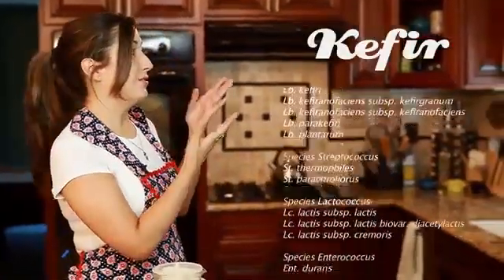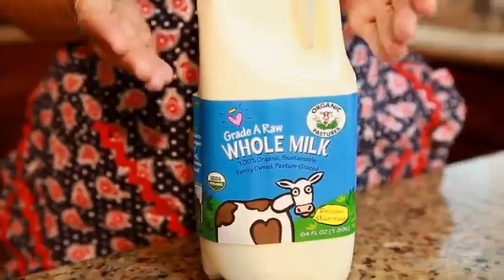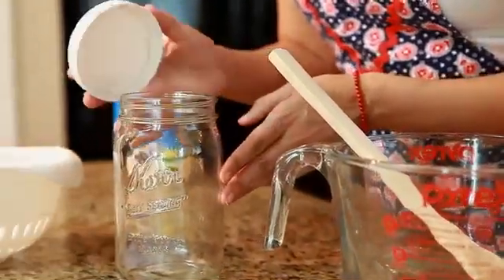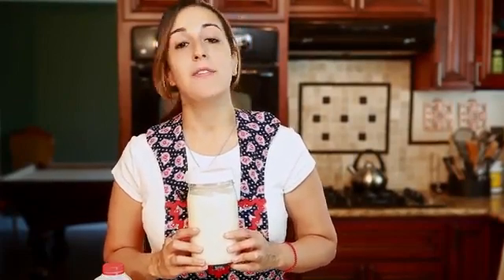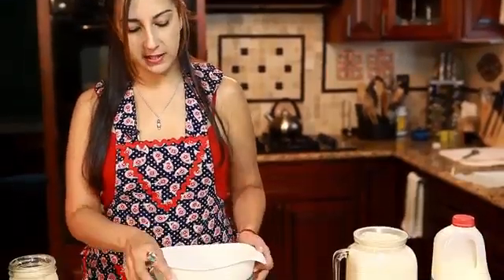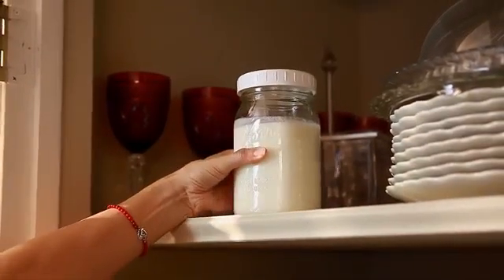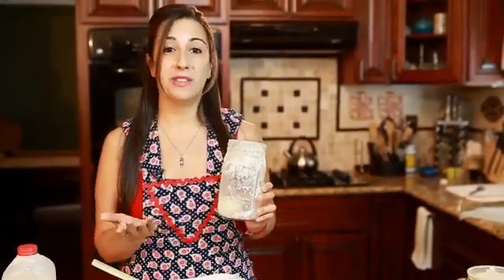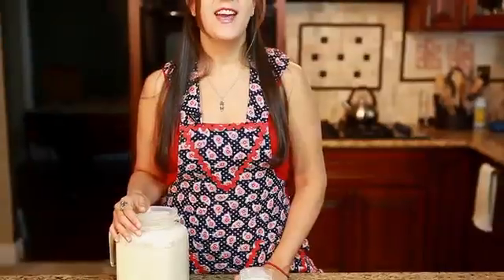كيفية تحضير الكيفير how to make kifer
عسل المانوكا is.gd/TpHz1T
فيتامين سي is.gd/TpHz1T
سبرولينا is.gd/TpHz1T